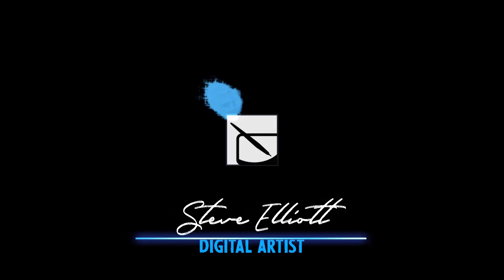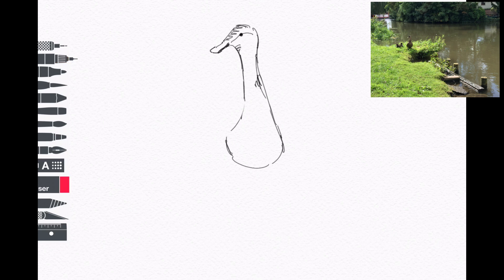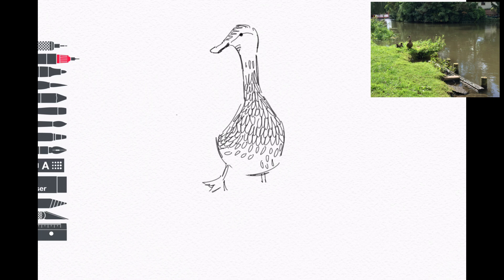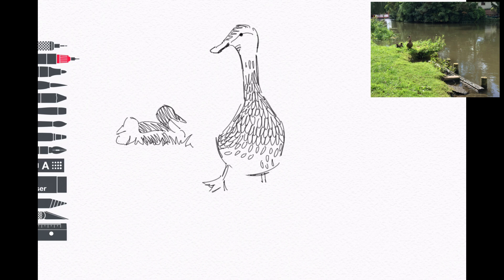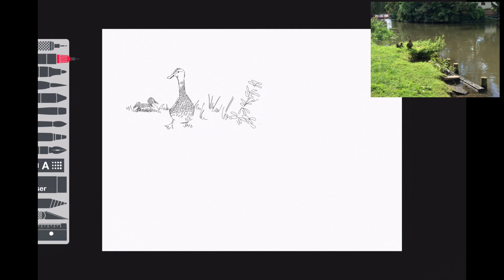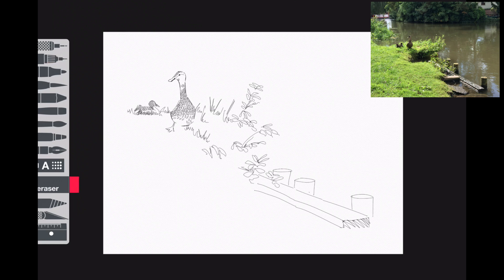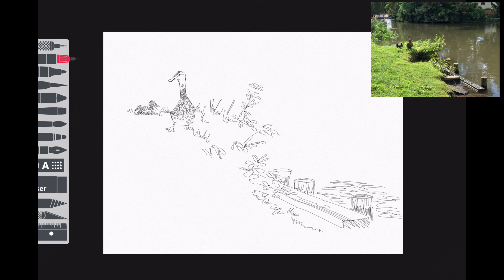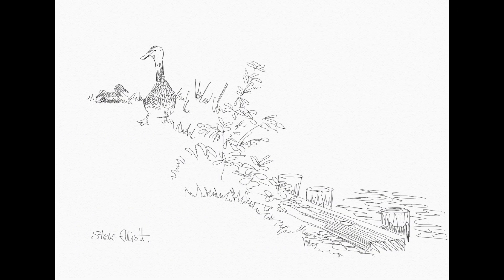Doodling in Tayasui Sketches - My Digital Sketchbook #22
Today I keep it real simple with a doodle of a duck and her chicks. The sharp eyed of you may recognise this subject as I have sketched it previously in Paper53.

Music
Ferris Wheel
Quincas Moreira
Youtube library